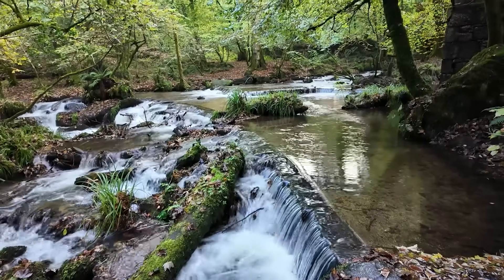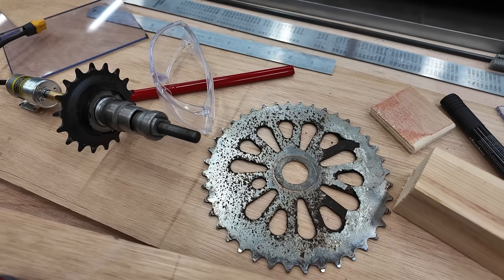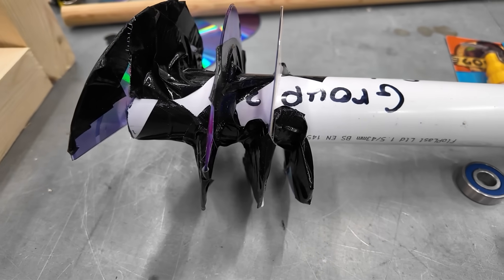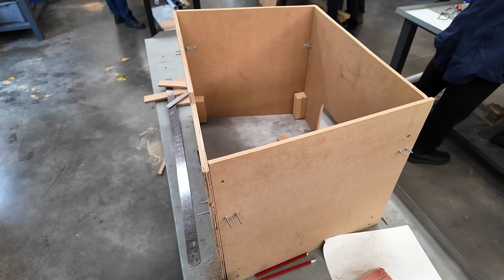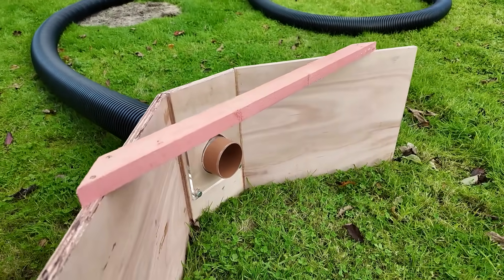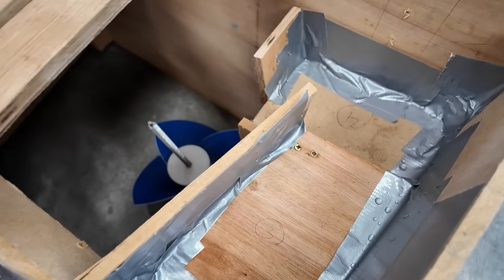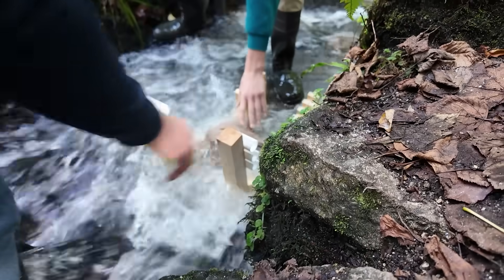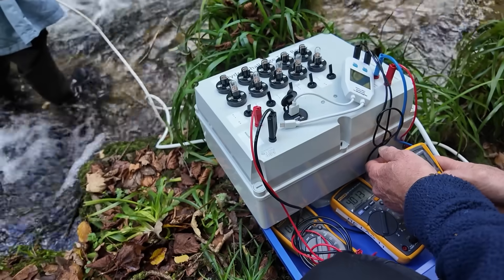3D Printing a TURBINE to Produce Cheap Electricity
In October I had the chance to go and follow along a build challenge at the University of Exeter in Penryn, Cornwall. The students were given a small budget to make turbines that could produce as much power as possible. This was one of my favourite challenges when I was a student, so it was great to see the project still going!

A huge thanks to the University for letting me get footage of the builds.

Credits:
Presented by: Ryan Hughes
Edited by: Ryan Hughes and @aniokukade